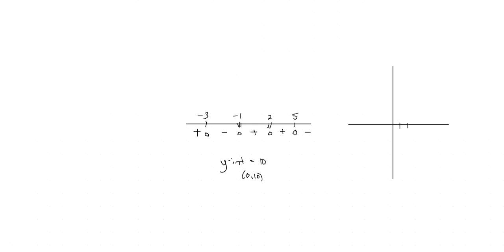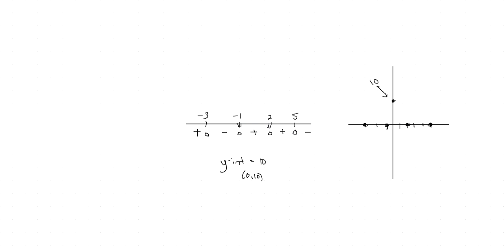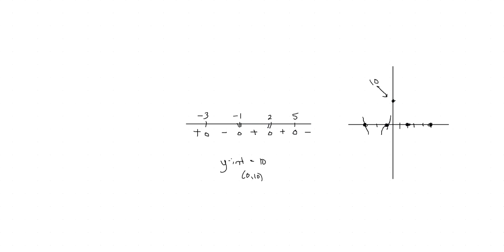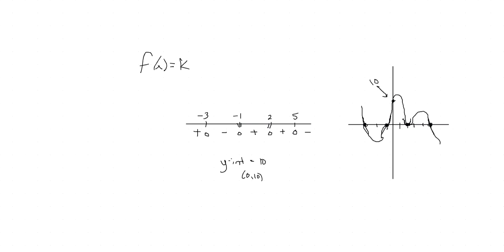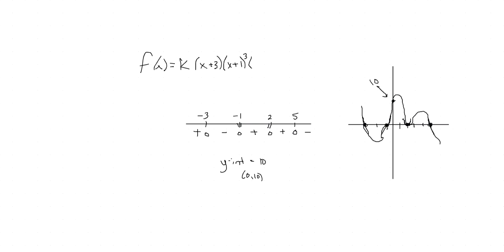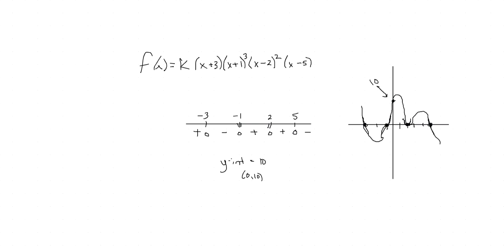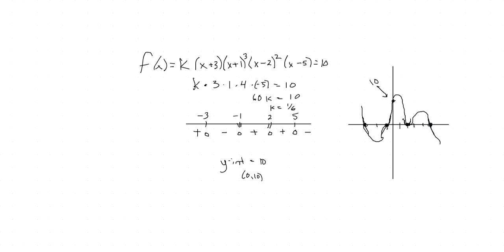Graphing a Polynomial with a sign chart